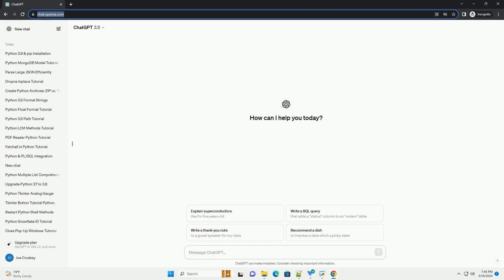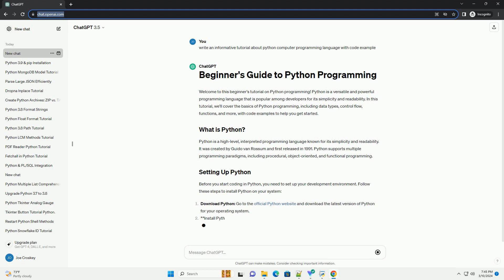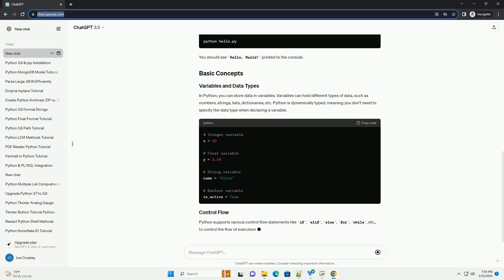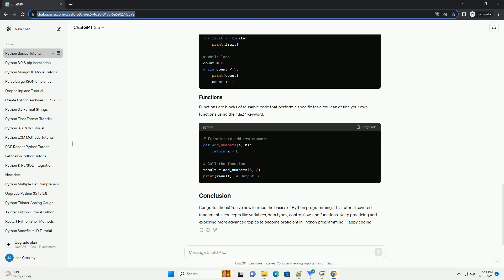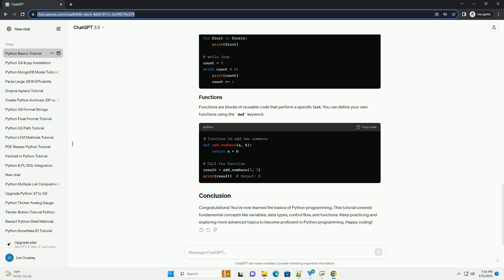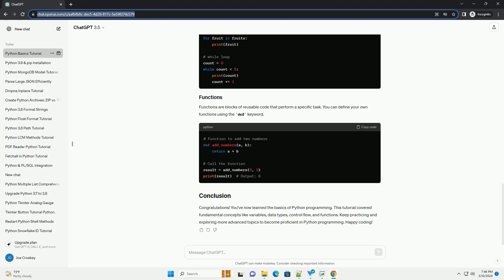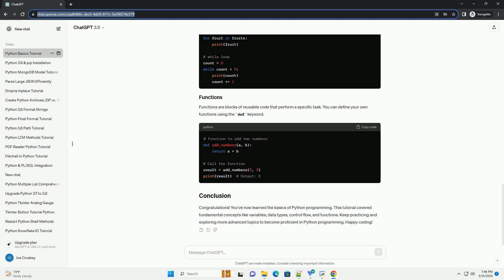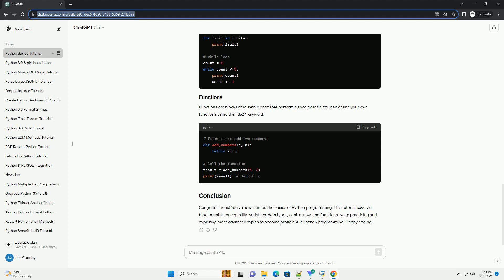python computer programming language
welcome to this beginner's tutorial on python programming! python is a versatile and powerful programming language that is popular among developers for its simplicity and readability. in this tutorial, we'll cover the basics of python programming, including data types, control flow, functions, and more, with code examples to help you get started.
python is a high-level, interpreted programming language known for its simplicity and readability. it was created by guido van rossum and first released in 1991. python supports multiple programming paradigms, including procedural, object-oriented, and functional programming.
before you start coding in python, you need to set up your development environment. follow these steps to install python on your system:
download python: go to the official python website and download the latest version of python for your operating system.
install python: run the installer and follow the installation instructions. make sure to check the option to add python to your system's path.
verify installation: open a terminal or command prompt and type python --version or python3 --version. you should see the version number of python installed on your system.
once python is installed, you're ready to start coding!
let's start with a simple "hello, world!" program, a traditional first program in any programming language:
to run this program, create a new file called hello.py, paste the above code into the file, and save it. then, open a terminal or command prompt, navigate to the directory where hello.py is saved, and run the following command:
you should see hello, world! printed to the console.
in python, you can store data in variables. variables can hold different types of data, such as numbers, strings, lists, dictionaries, etc. python is dynamically typed, meaning you don't need to specify the data type when declaring a variable.
python supports various control flow statements like if, elif, else, for, while, etc., to control the flow of ex ...

python computer language
python computer science
python computer algebra system
python computer
python computer definition
python computer language definition
python computer vision library
python computer code
python computer vision
python computer programming
python language basics
python language server
python language documentation
python language
python language type
python language example
python language reference pdf
python language wiki